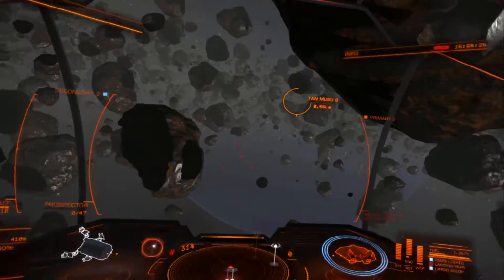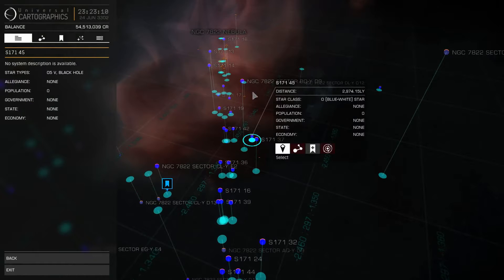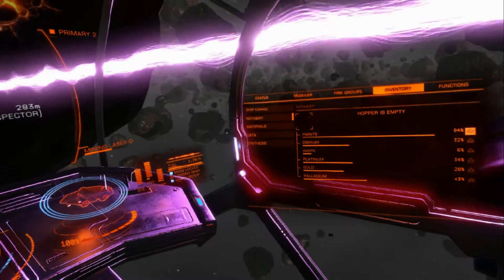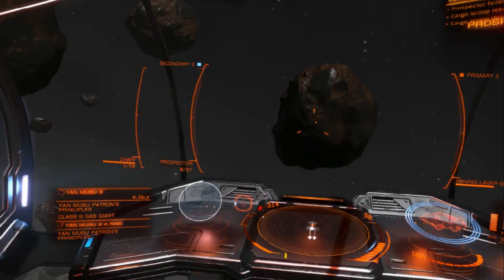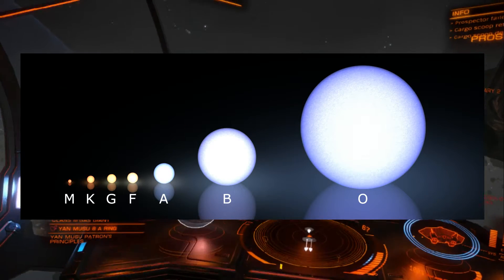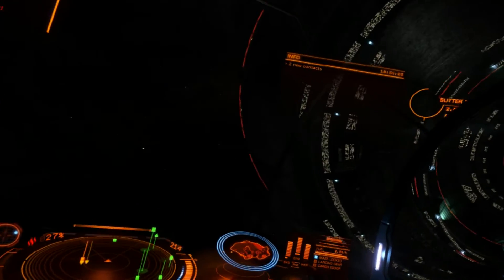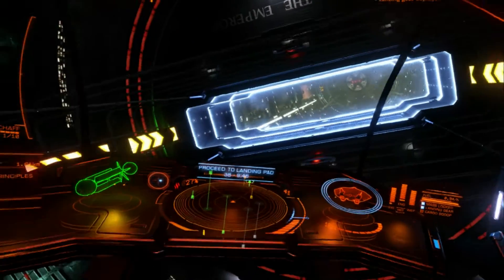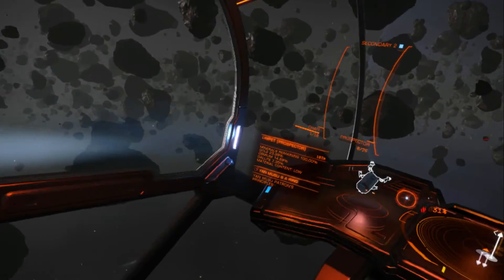PHYSICS OF ELITE DANGEROUS